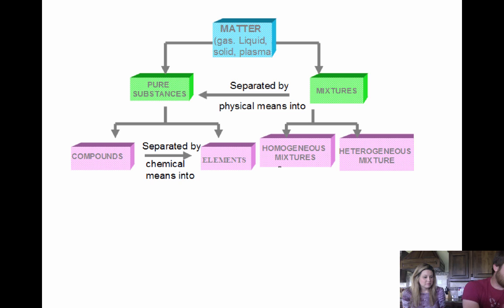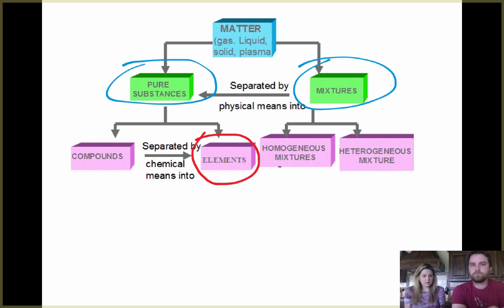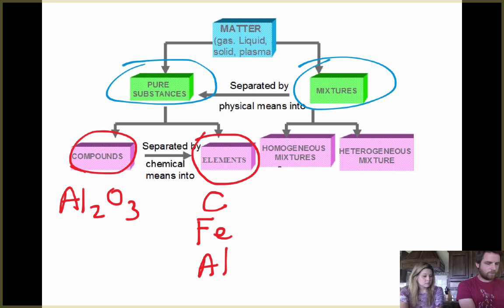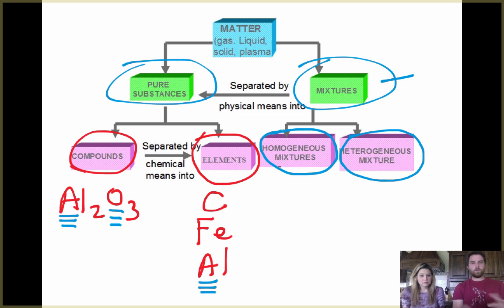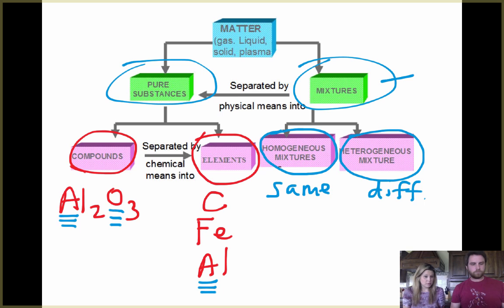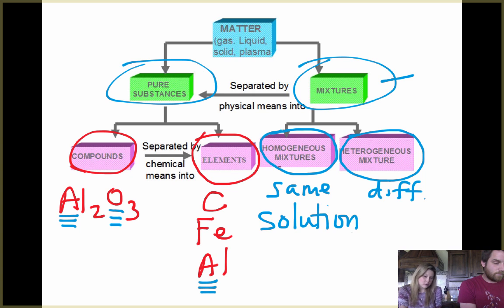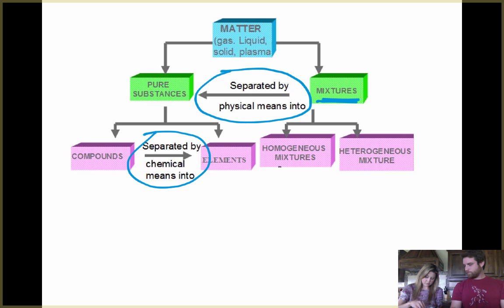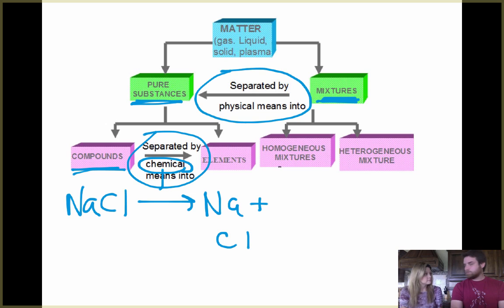Hierarchy of Matter and Separation Methods